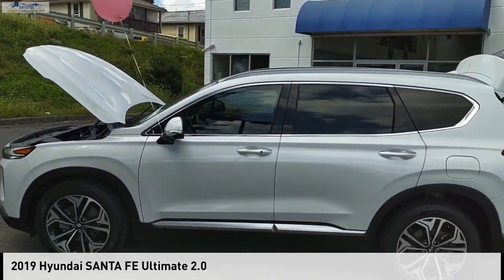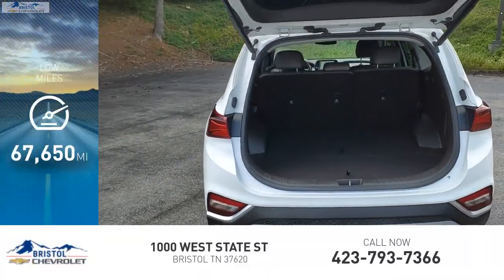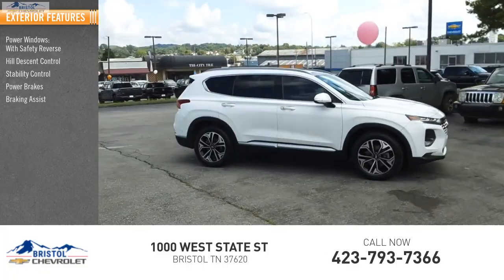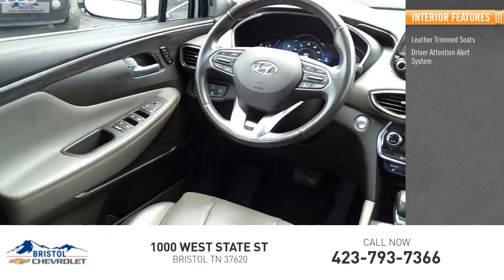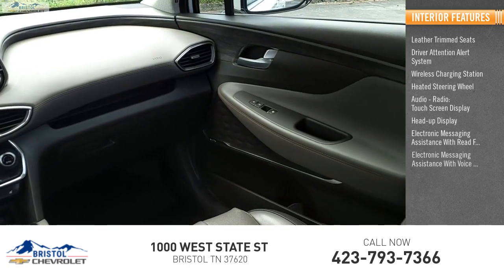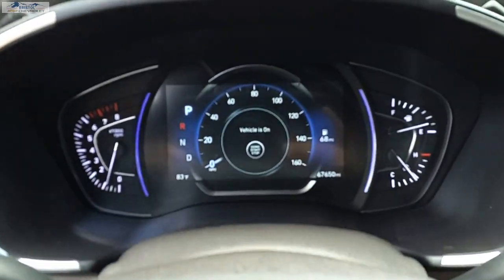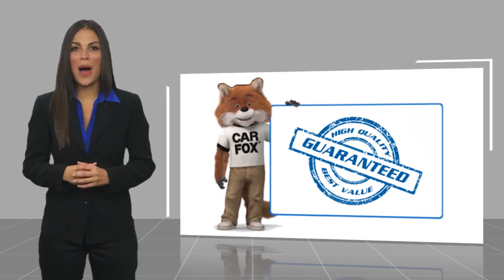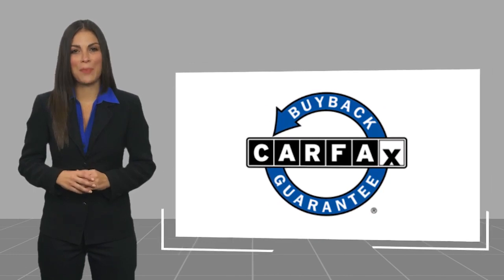2019 Hyundai SANTA FE 299492B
2019 Hyundai SANTA FE Ultimate 2.0

Bristol Chevrolet
1000 West State St